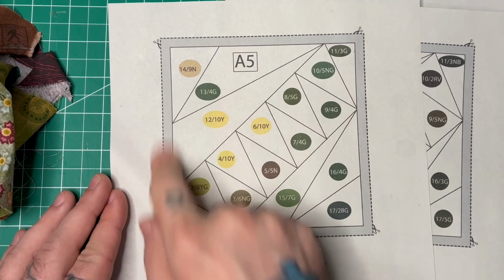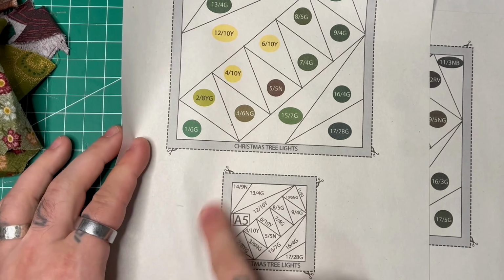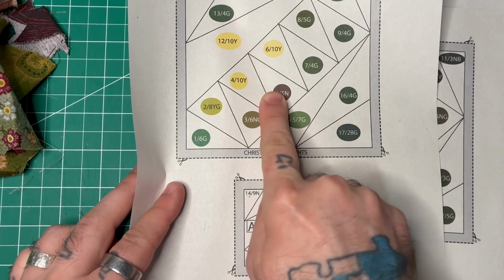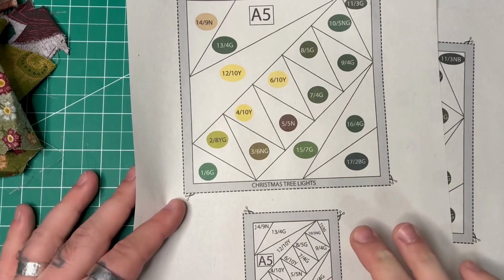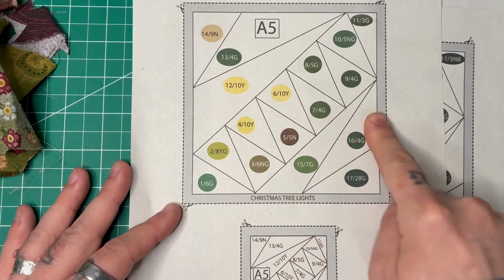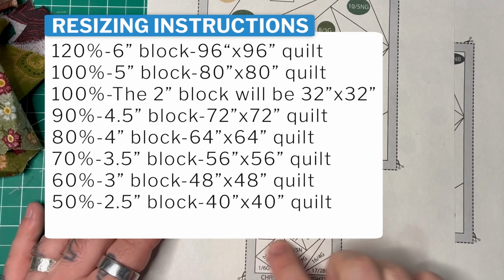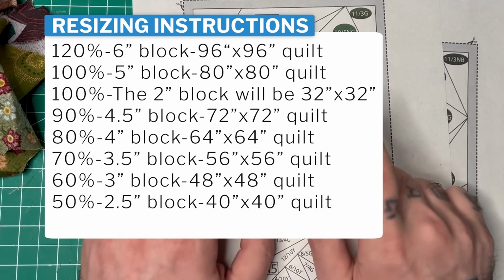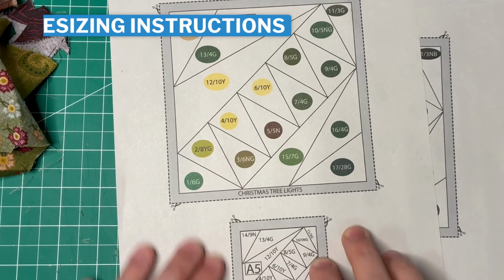Santa Quilt Along Part 1